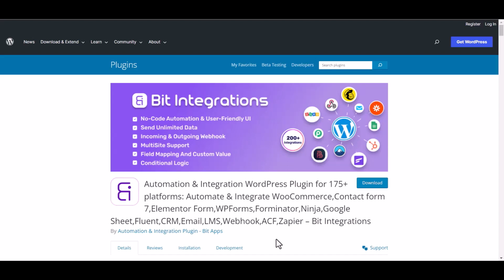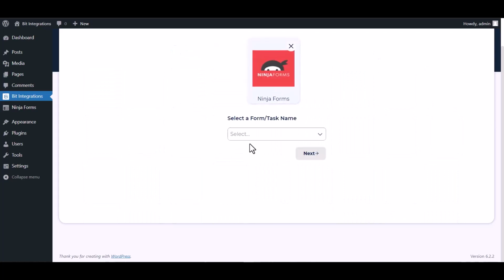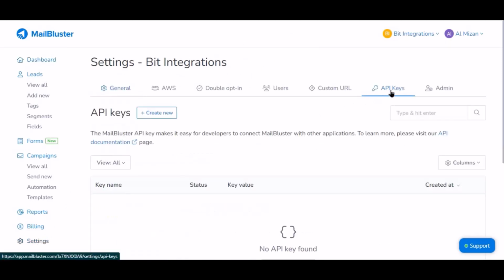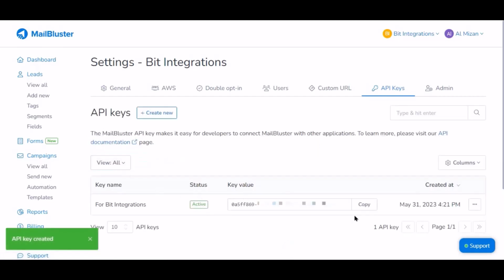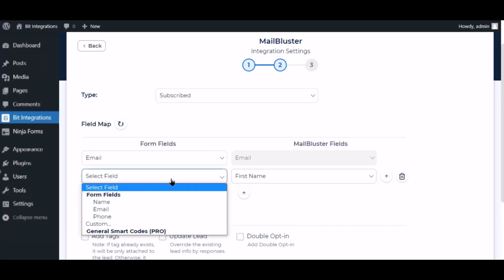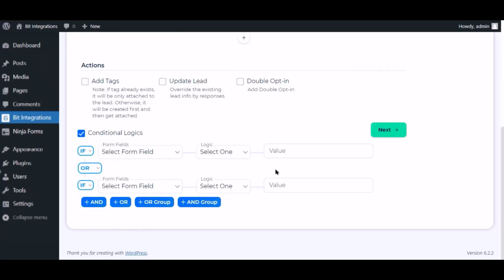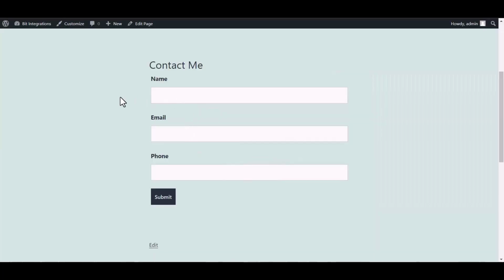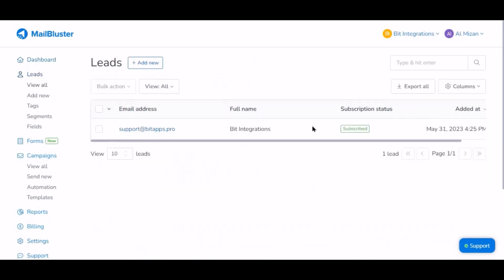(Free) Integrating Ninja Forms with MailBluster | Step-by-Step Tutorial | Bit Integrations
Discover how to integrate Ninja Forms with MailBluster, a powerful email marketing platform, in this informative video. Watch as we demonstrate how to seamlessly connect Ninja Forms with MailBluster using the Bit Integrations WordPress plugin, allowing you to optimize your email marketing campaigns.

📋 Join us as we showcase the step-by-step process of integrating Ninja Forms with MailBluster using the Bit Integrations plugin for WordPress.
🔗 Seamlessly connect Ninja Forms with MailBluster to enhance your email marketing efforts and efficiently manage your form submissions.

Key highlights of this video:

✅ Learn how to effortlessly integrate Ninja Forms with MailBluster using the Bit Integrations plugin, enabling you to capture form submissions and sync them with your MailBluster contact list.
✅ Enhance your email marketing campaigns by connecting your Ninja Forms with MailBluster, ensuring efficient data flow and effective customer communication.

🚀 Get started with integrating Ninja Forms with MailBluster by downloading the free version of Bit Integrations from the WordPress plugin directory:

💼 Unlock advanced features and maximize the potential of your Ninja Forms and MailBluster integration with the Pro version of Bit Integrations:

Integrate Ninja Forms with MailBluster effortlessly using Bit Integrations and take your email marketing strategy to the next level.